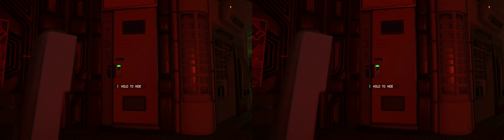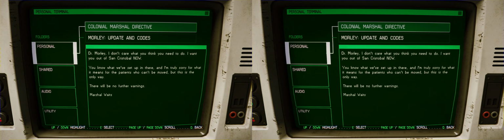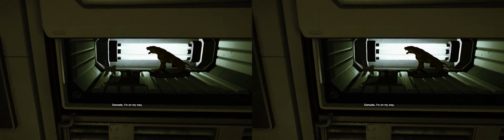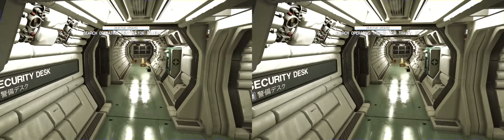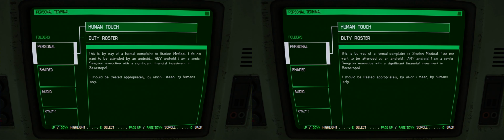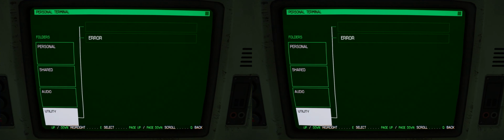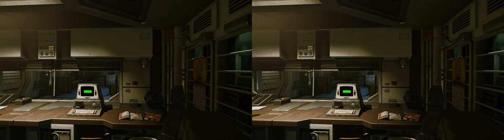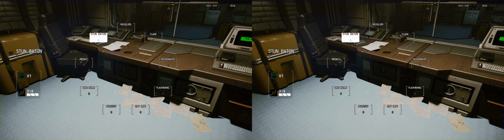[Alien: Isolation] Let's Play: 14 Traumatic Memory (Stereoscopic 3D)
► Blind campaign playthrough on 'Nightmare' difficulty. Presented in full side-by-side stereoscopic 3D; please view at the highest resolution available.
○ Mission 6 - The Outbreak
• We're done with Mission 5, but our Sci/Med Tower adventure continues... we've still got to get the trauma kit for Hannah!